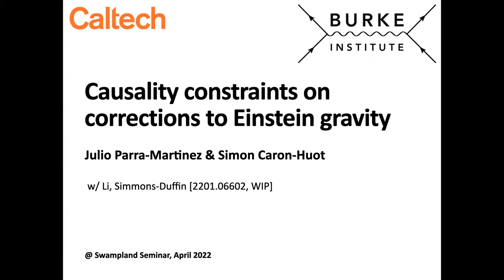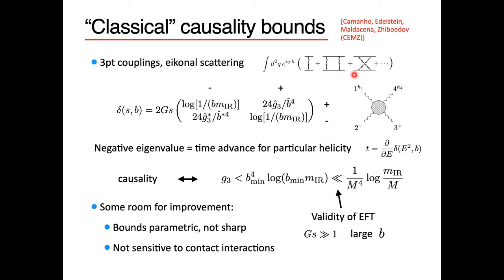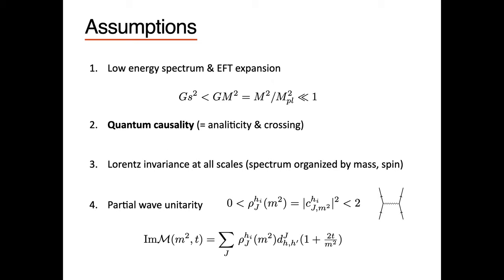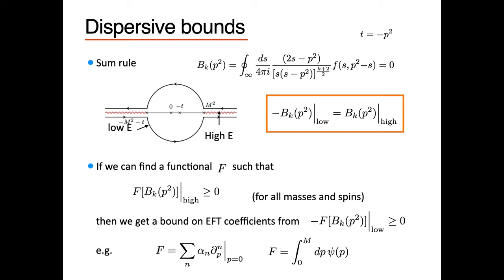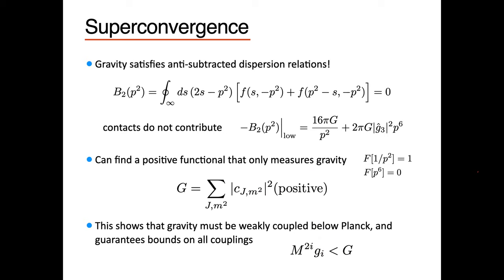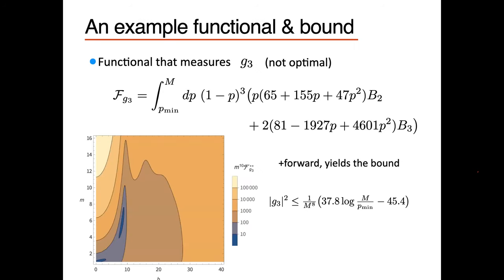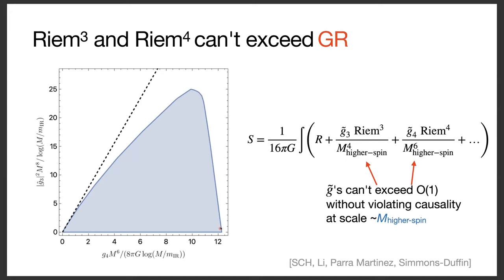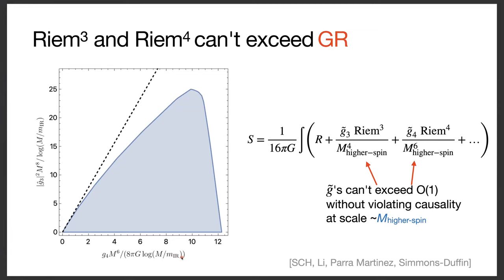S. Caron-Huot (McGill) & J. Parra (Caltech):Causality constraints on corrections to Einstein gravity